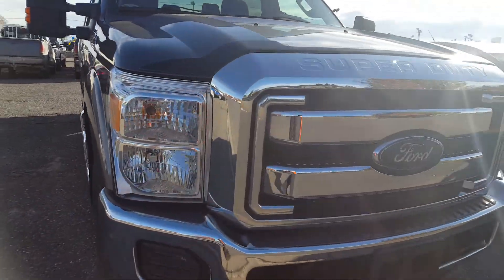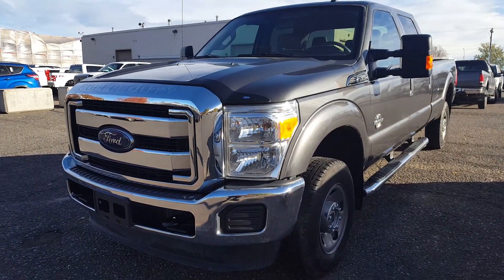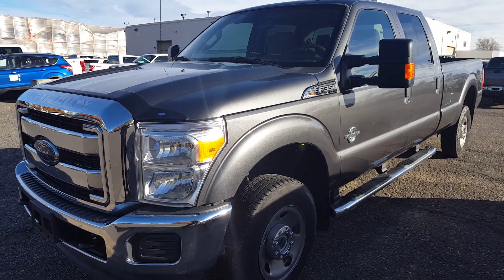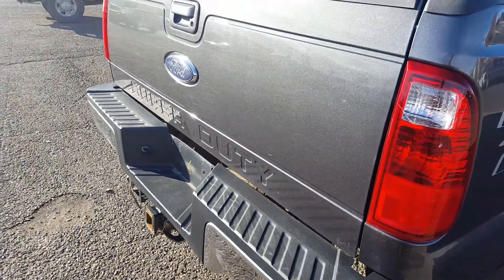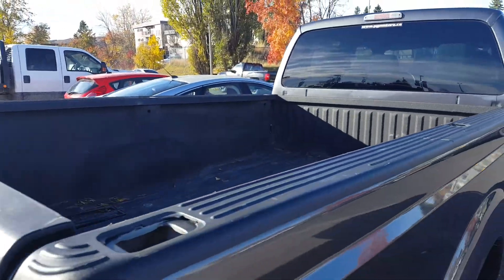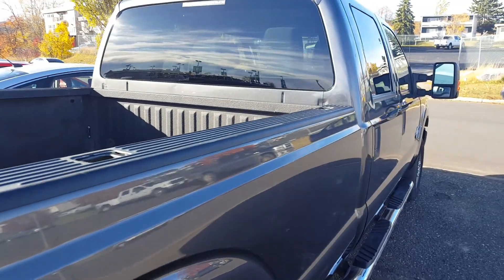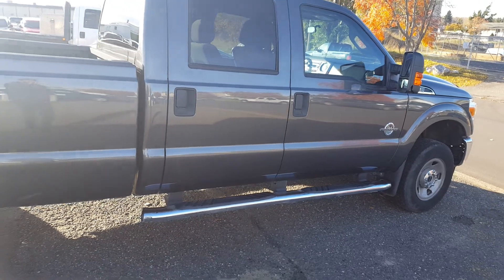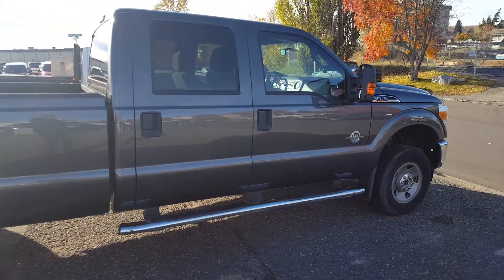Silver 2015 Ford Super Duty F-350 SRW Review Prince George BC - Prince George Motors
This Pre-Owned 2015 Ford F-350 Super Duty is tough, reliable, and packed with comfort and performance features sure to please anyone in the market for a lightly used pickup. Come in to our Pre-Owned Super Center today and see why this is the perfect truck for you! See this Pre-Owned vehicle and many more Available upon media upload.